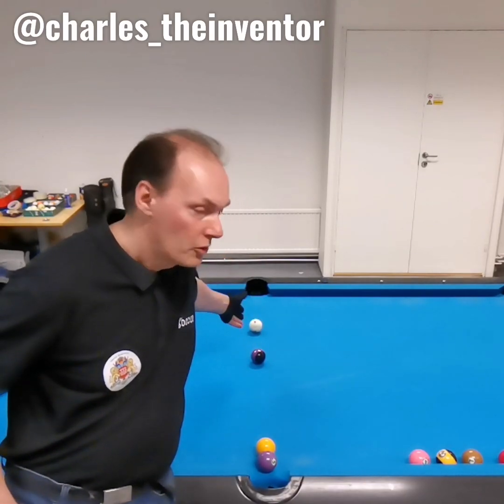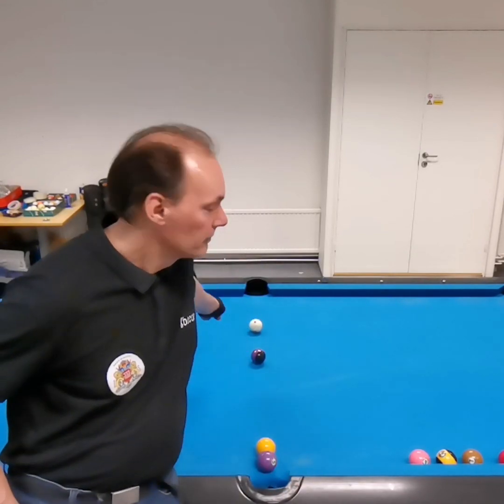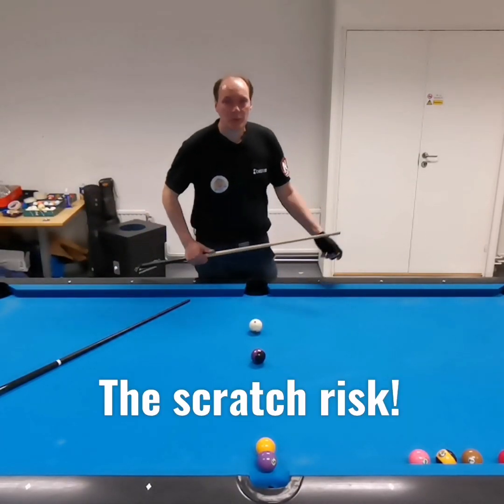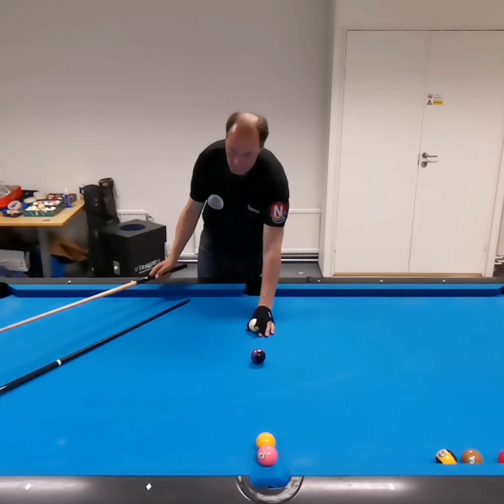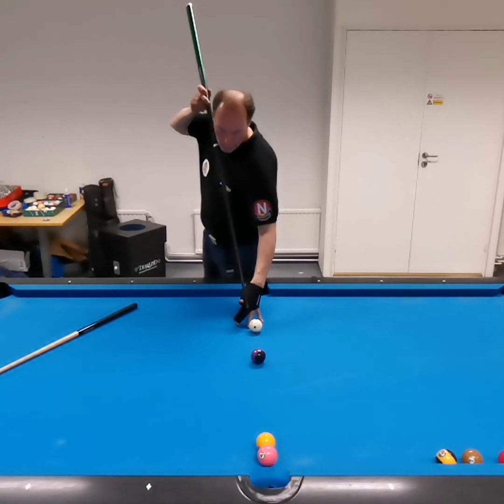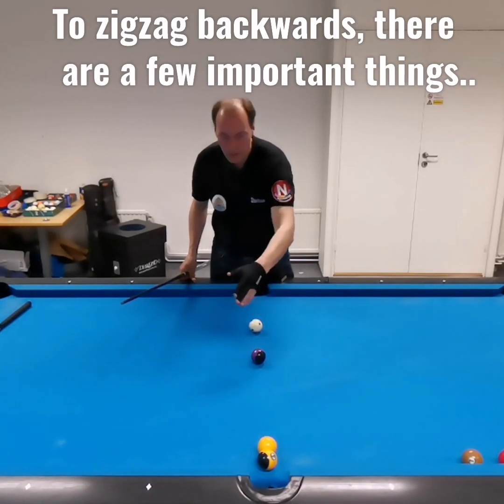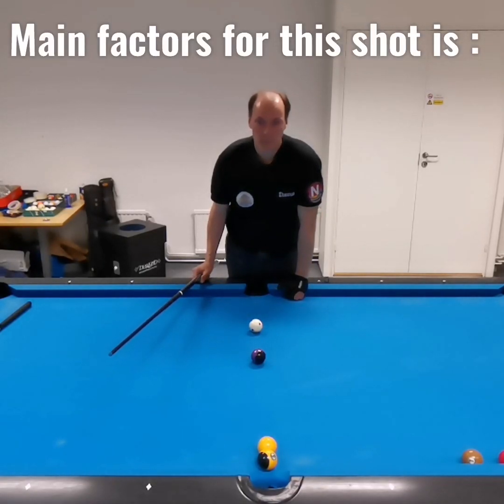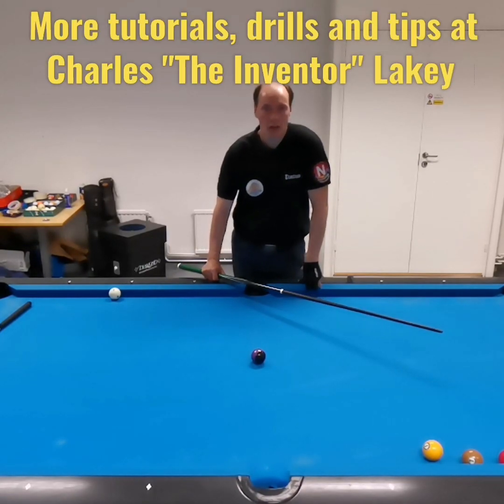MASTER Blocked Situations!! | Guiding you through 3 options